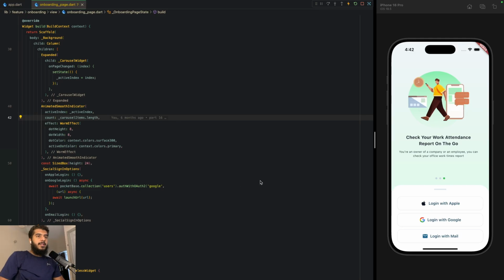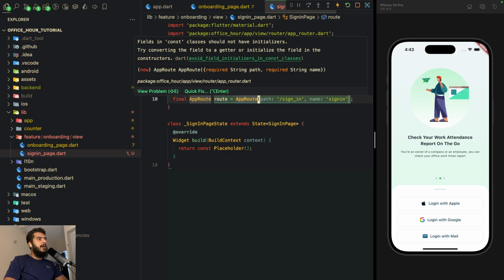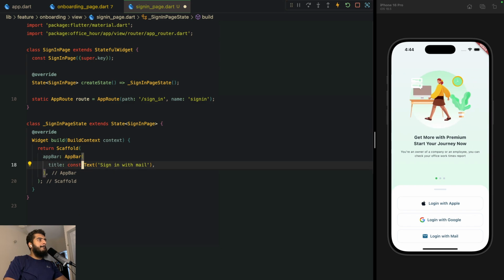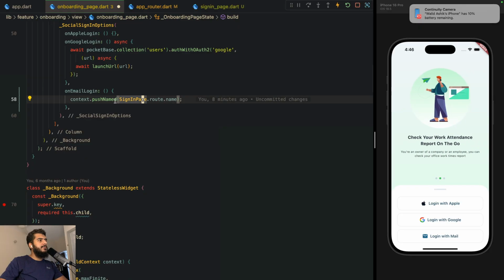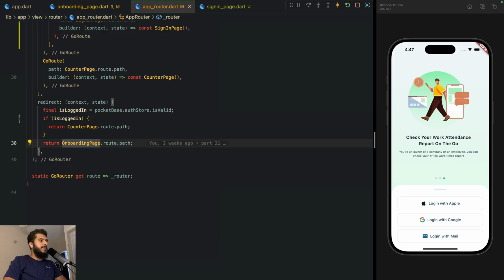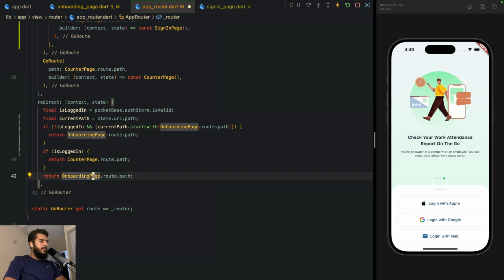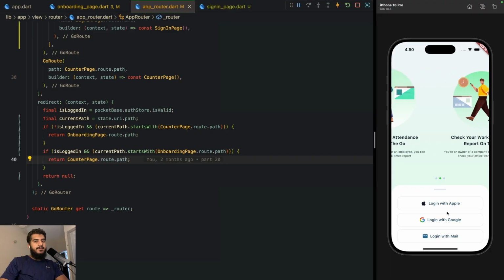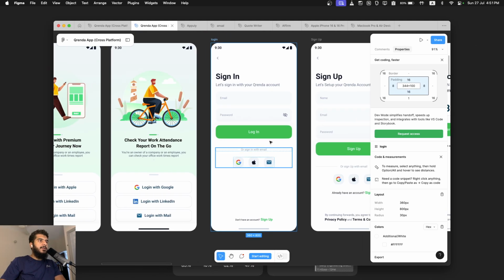Flutter Complete Production App Tutorial | Sign in with Mail | Part 22